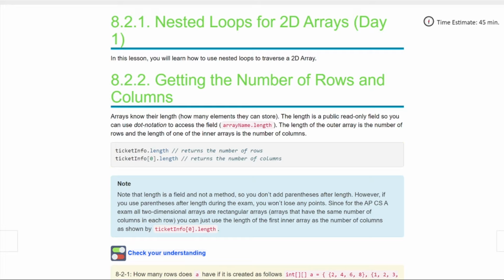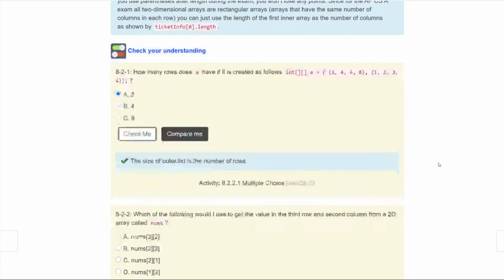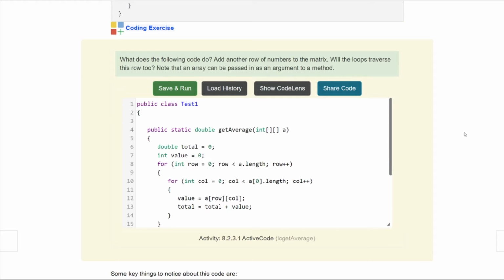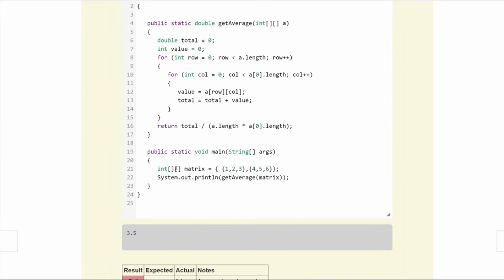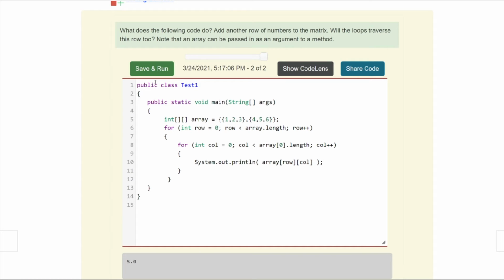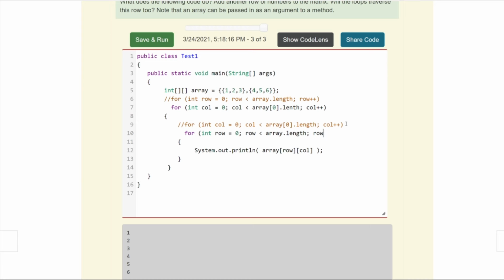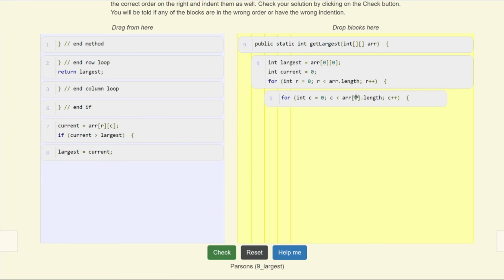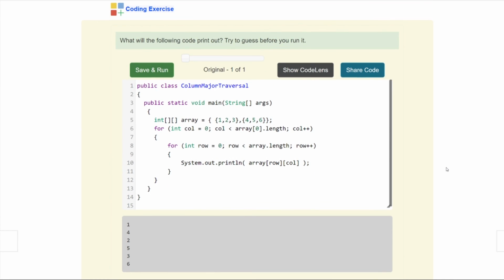CSAwesome: Lesson 8.21 - Nested Loops for 2D Arrays (Part 1)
Remember, 2D arrays are just arrays of arrays!  This is how you print them.  The row index's, then you print that entire row's column.  You move up the index of the row by one, rinse and repeat!